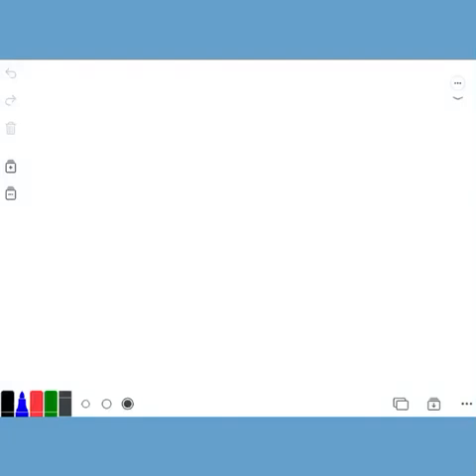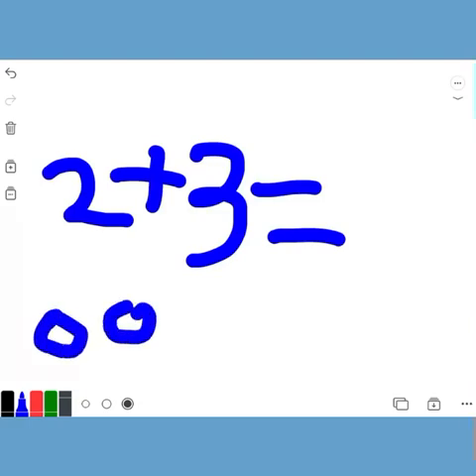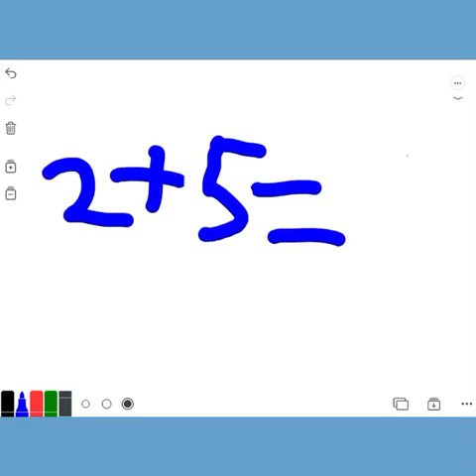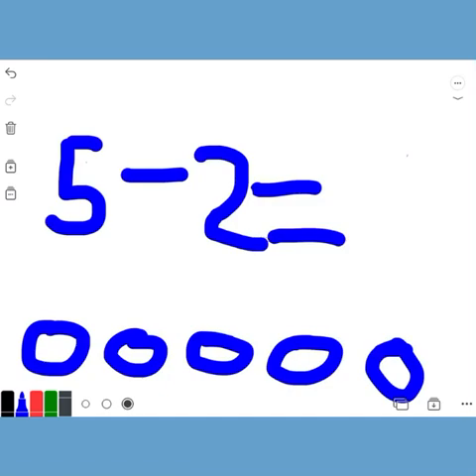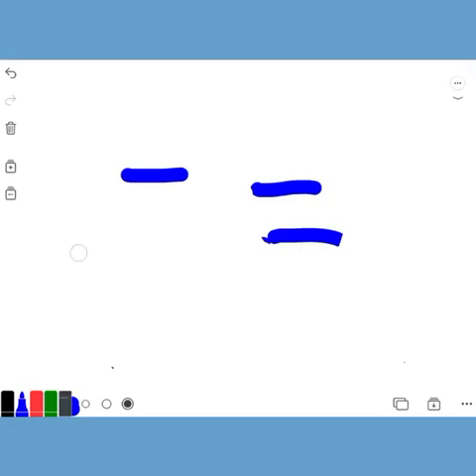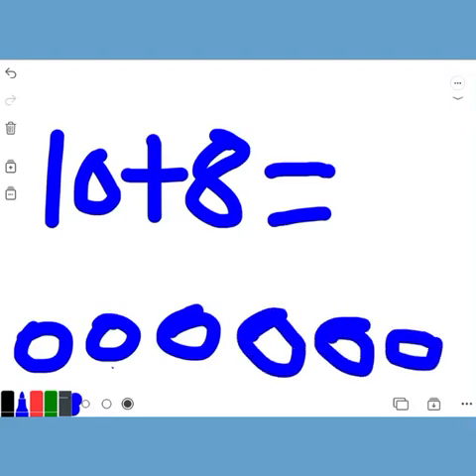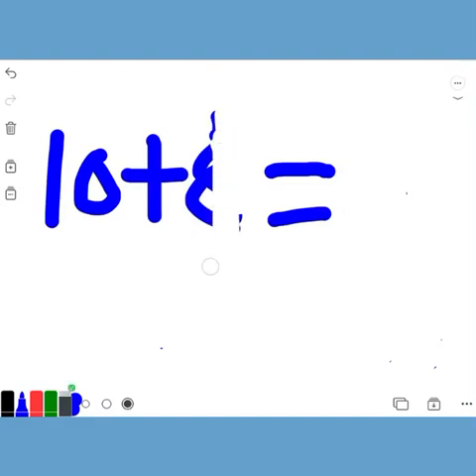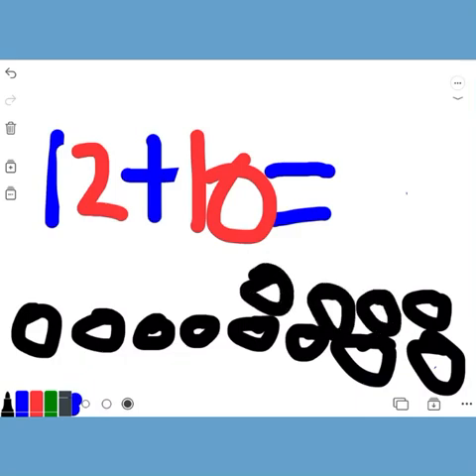Math problem kid’s 2